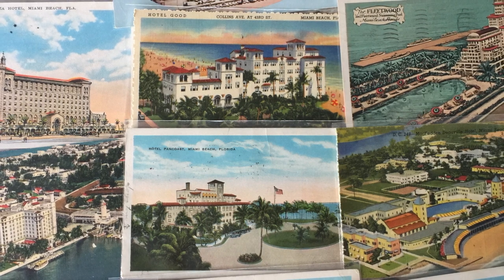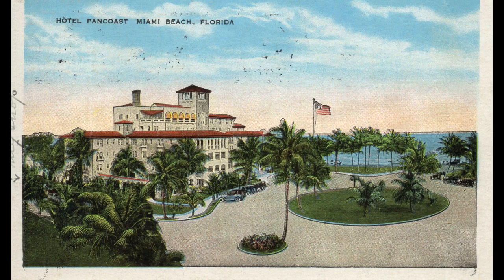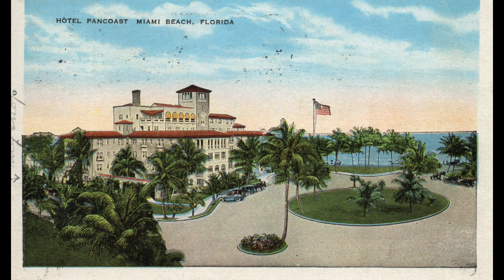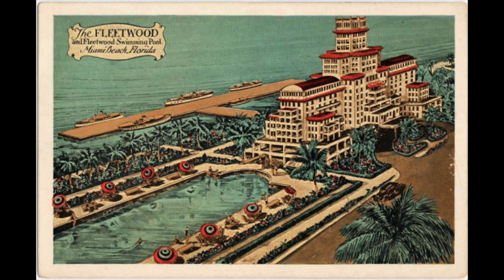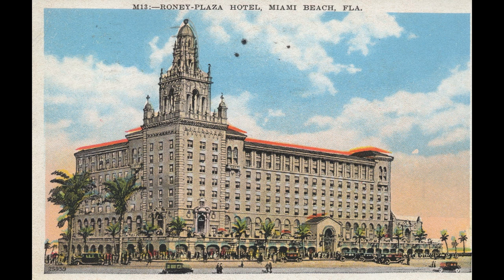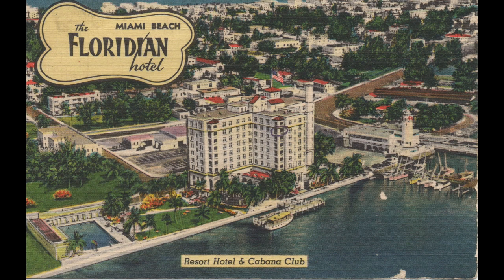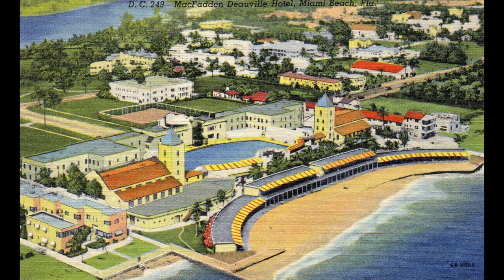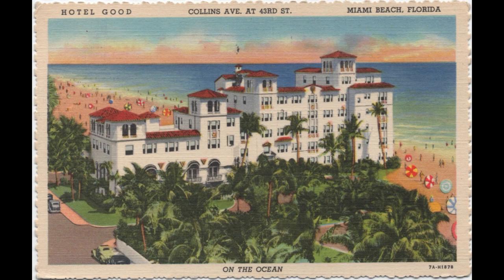Greetings From Miami Beach: 1920's and 1930's Hotels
Using postcards, the video provides an overview of six Miami Beach hotels built in the 1920's and 1930's that no longer exist.